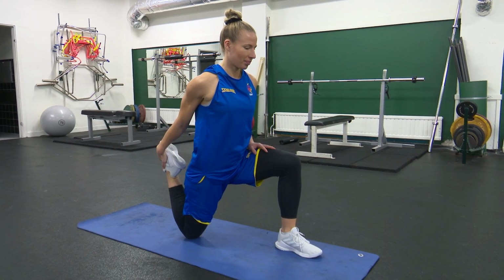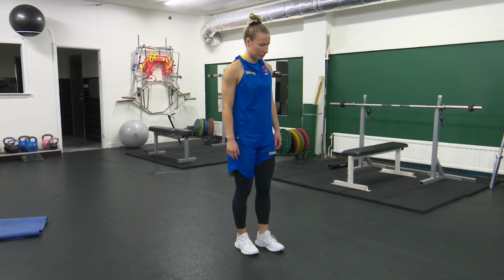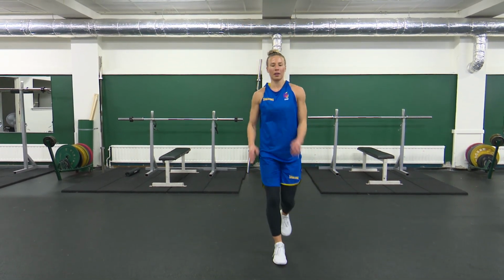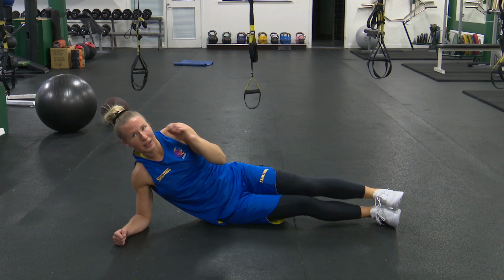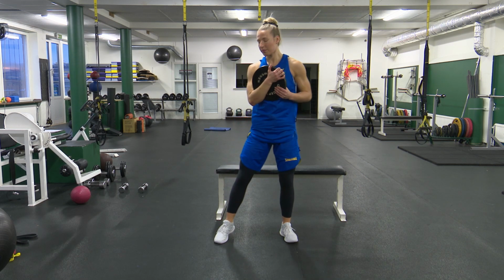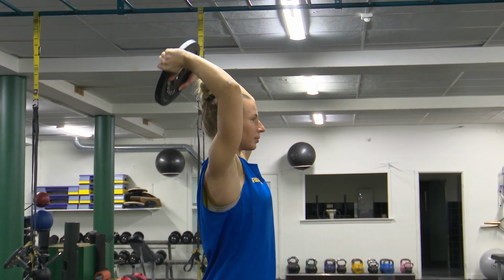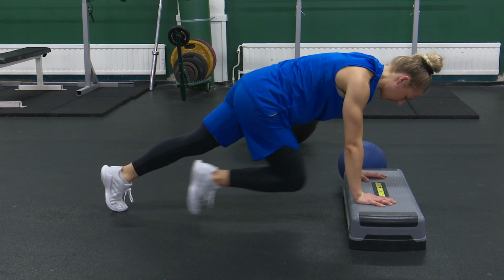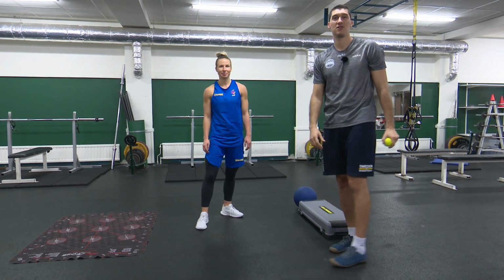Svensk Basket Moves: Träningspass 1 (Fysträning)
Träningspass 1 och 2 inleds med samma uppvärmning (t o m 17:33 in i filmen), därefter skiljer dem sig åt.

00:00 Framsida lår stretch
00:46 Baksida lår stretch
01:18 Insida lår stretch
03:33 90/90 höftmobilitet (golv)
04:40 Bröstryggsrotation (golv)
06:04 Corestabilitet
07:18 Höft/rygg flexion (nudda tår) höger / vänster
08:06 World´s Greatest Stretch med rotation
08:52 Knäkram + utfall höger / vänster med rotation
09:26 Sidoutfall
09:57 Häckgång över – häckgång under
10:55 Masken eller björngång
12:21 ½-höga knän, höga knän, spark i rumpan
12:48 Karaokesteg/Skridskohopp
13:25 Jumping Jacks
13:39 Indianhopp
14:36 Fotarbete – hopp med tårna uppåt
14:46 Fotarbete – jämfota framåt, bakåt, åt sidan, ett ben, saxhopp
15:50 Hopprep (olika hoppvarianter)
16:47 1 ben balans stängda ögon
17:34 Dead bugs med boll
19:25 Sidoplankan
20:37 Miniband sidopromenad
22:13 Split stance press – band
23:18 Press av boll mellan knän
24:35 Farmers walk
26:27 Viktad knäböj
26:44 Bulgariska knäböj
27:28 Laterala knäböj med vikt
27:58 Boxhopp (nära)
28:16 Box hopp ner – landa på 1 ben
28:48 Hopp med små vikter (2-6kg)
29:12 Hantelrodd-1 ben upp-bänk
30:26 Chins el. chins m. band
31:27 Nordic curl
32:35 Draken – med boll
33:15 Triceps overhead press
35:07 Yoga armhävningar
36:56 Tåhävning ett (1) ben på bänk
38:00 Ryggresningar
38:47 Kobran + Superman
39:43 Bergsklättrare
41:18 Russian twist med boll
42:30 Sidorullning - utsträckta ben (golv)
43:55 Sidosteg över stepbräda/bänk
44:40 Medicinboll-slam
45:48 Hexagon-hopp
46:40 Tennisbollsdropp - kompis

Passet är inspelat i ett gym med tillgänglig utrustning. Om ni inte har tillgång till något gym eller gymutrustning, välj de övningar som fungerar utan.

Träningspass 1 är det första av två träningspass som tagits fram av Toni Bizaca, en av SBL:s bästa spelare genom tiderna som nu är fystränare i Södertälje BBK, på uppdrag av SBBF. Målgruppen är i första hand spelare som är inne i puberteten, men övningarna fungerar även för spelare som är äldre än så.

Ett stort tack till Tony, men även till SBBK:s Matilda Claesson och Simon Malmkvist Scott för samarbetet!
Följ Svensk Basket överallt! 🇸🇪🏀